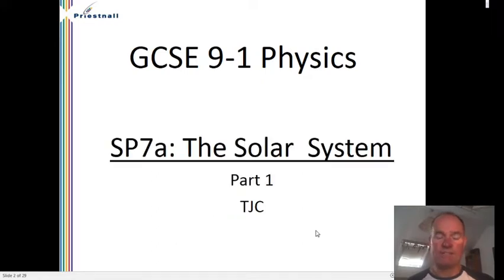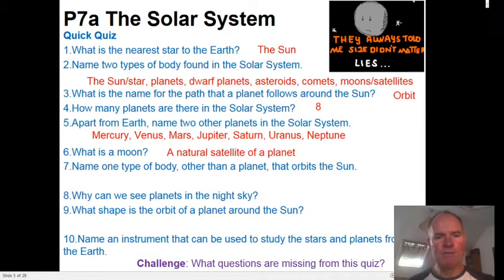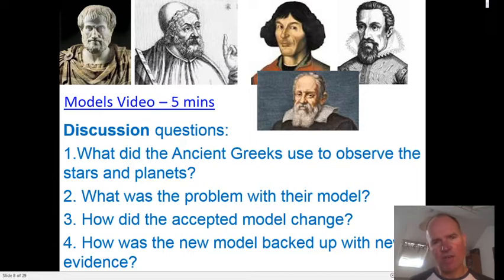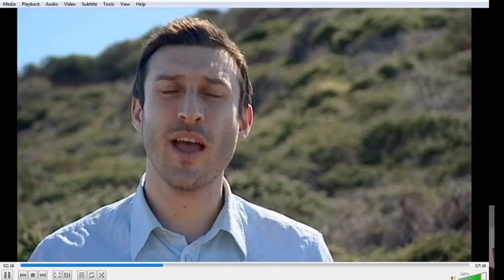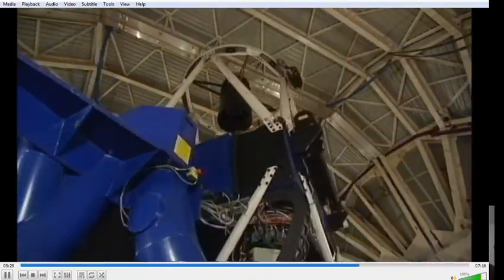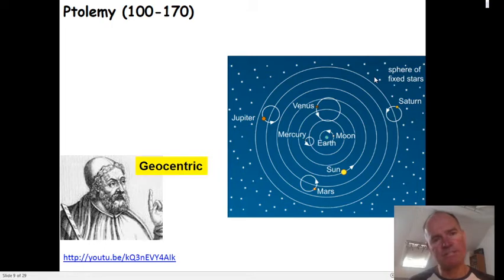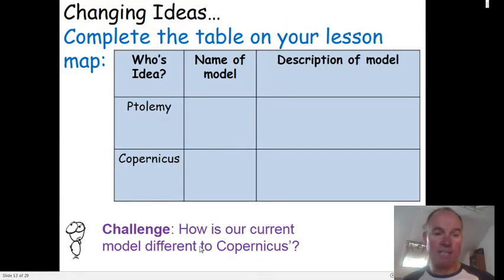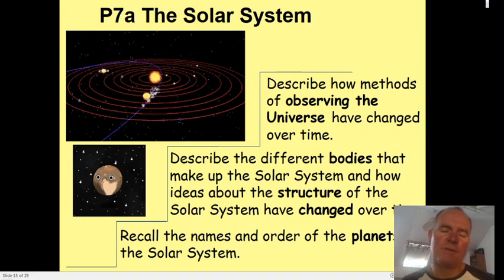SP7a The Solar System pt 1 TJC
An introduction to the SP7, Astronomy module - also featuring Exo-planets